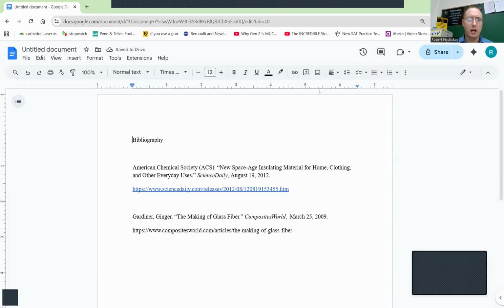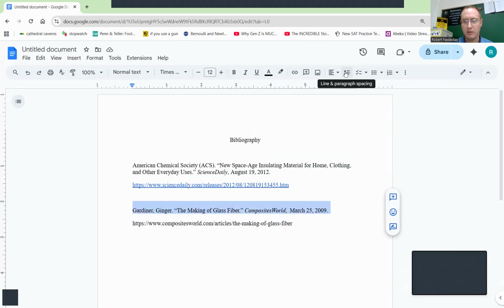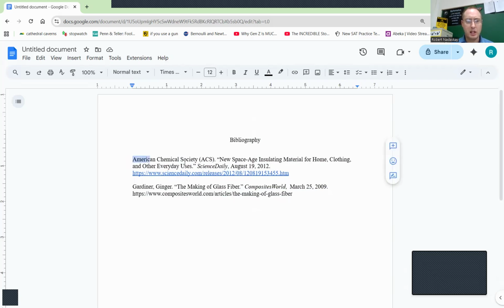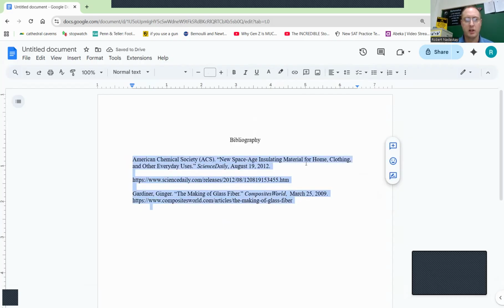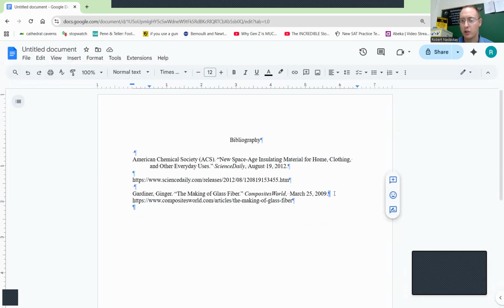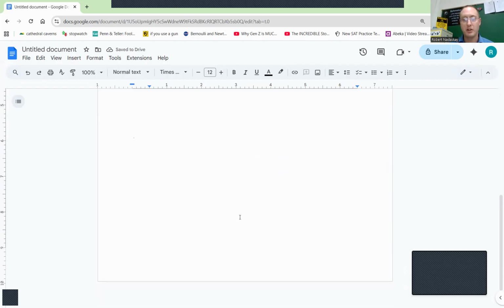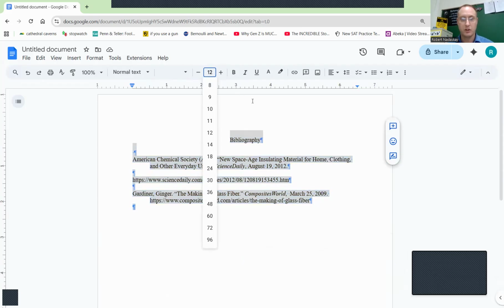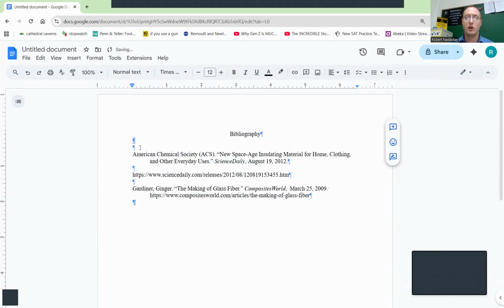STEM bibliography formatting (google docs)